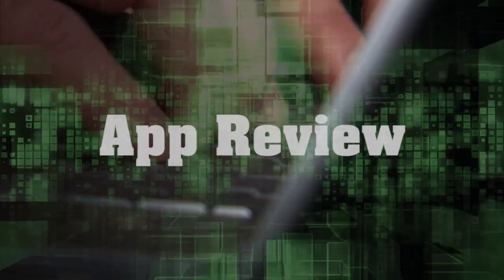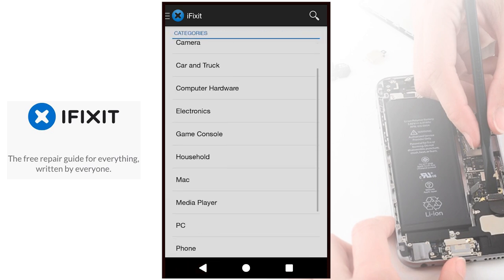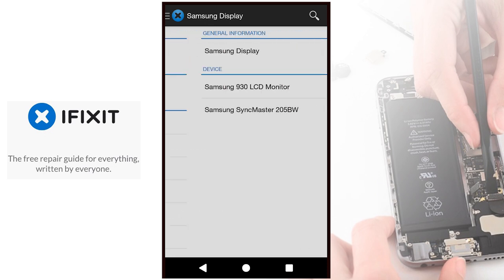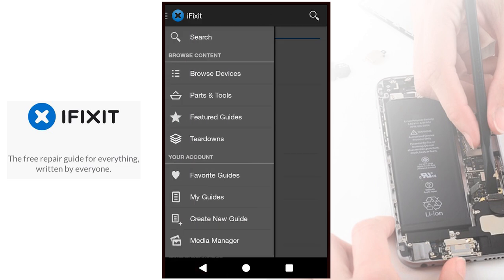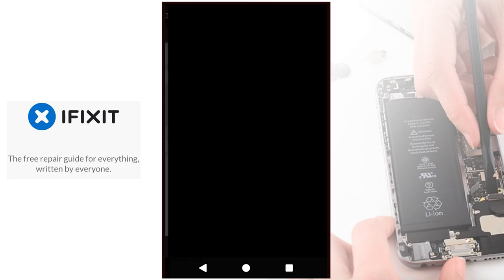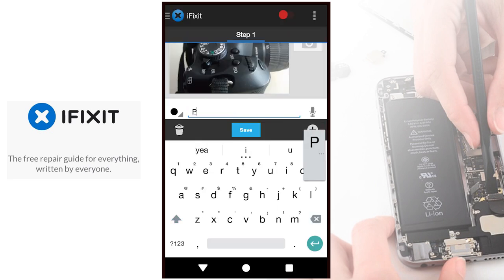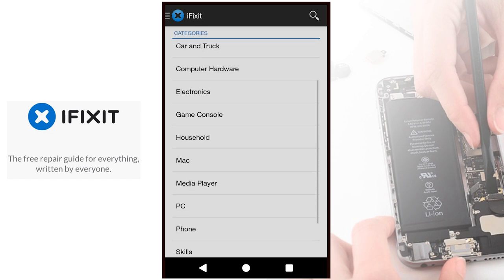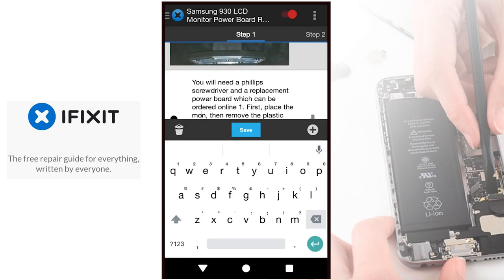App Review: iFixit | The Free Repair Manual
In the second episode of App Review we review the best free repair manual. They have DIY videos for almost anything. Why should you download iFixit? Find out!